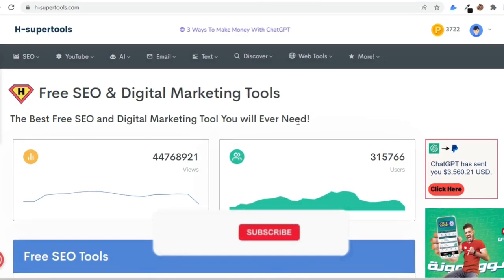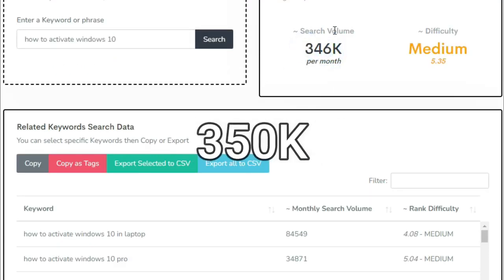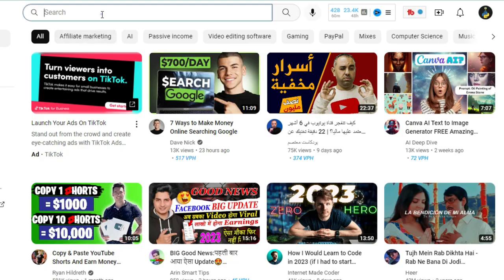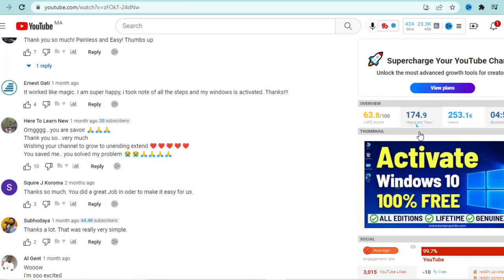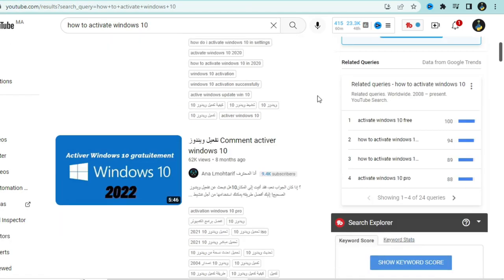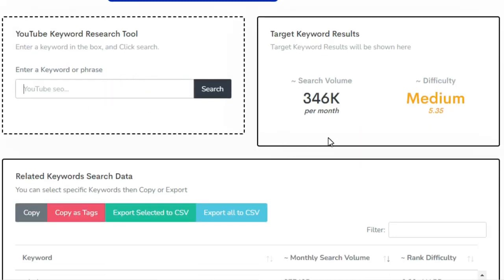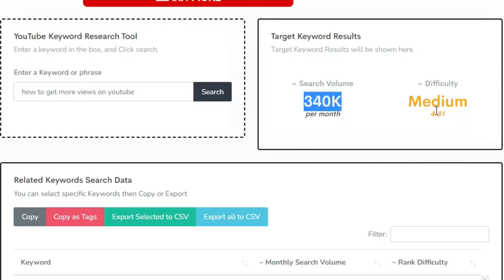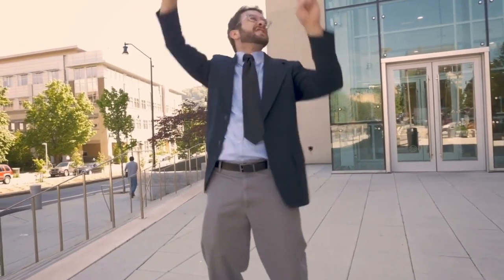3 Secret Tools To Rank YouTube Videos Fast & Get More Views on YouTube YouTube Seo 2023